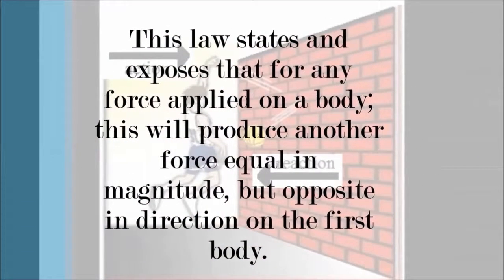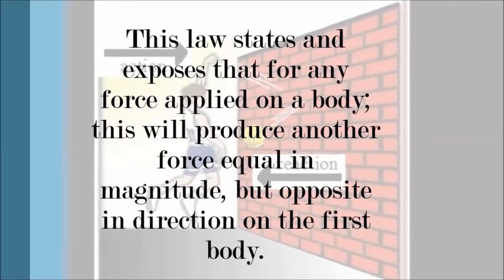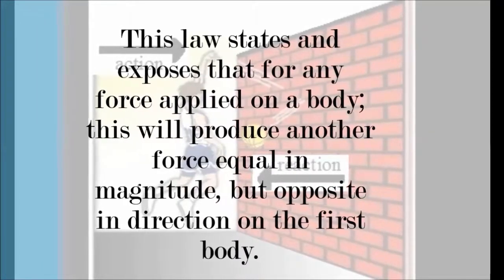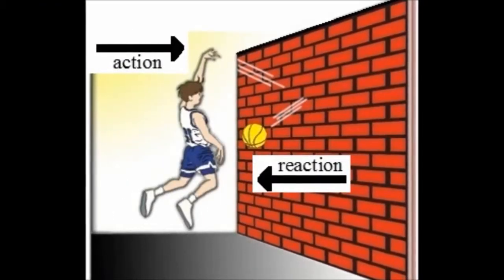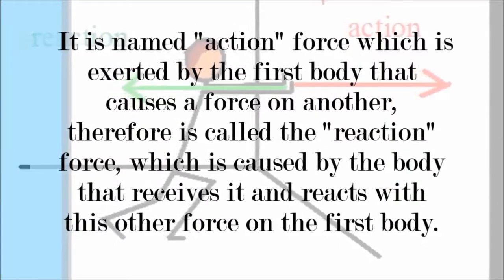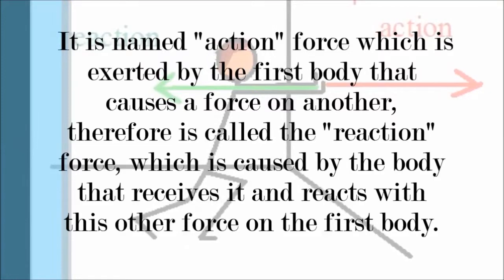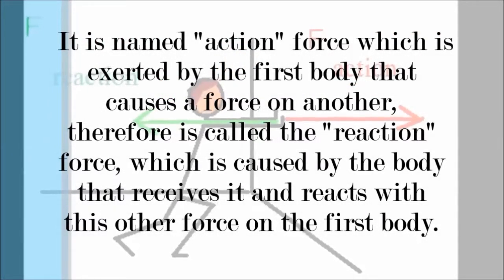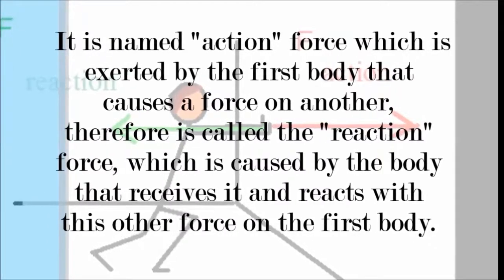IIE Tercera Ley Newton Goffard Correa